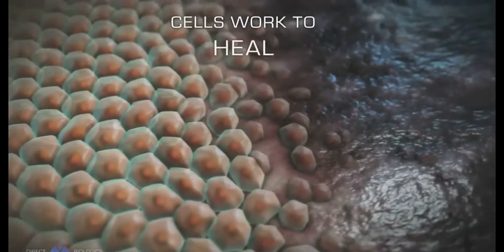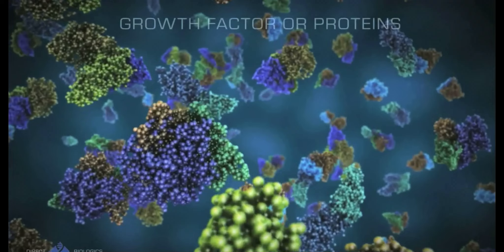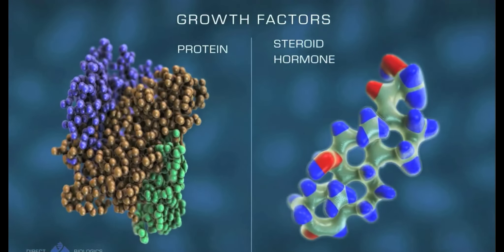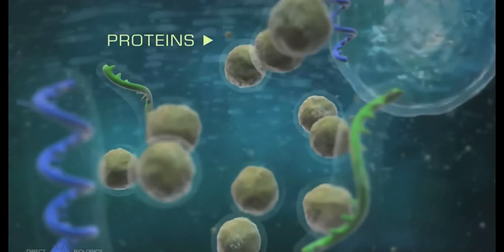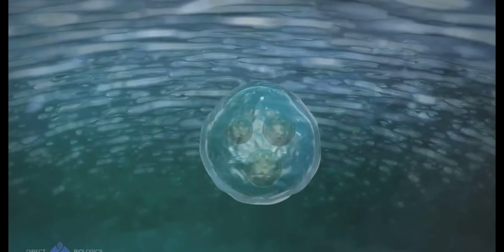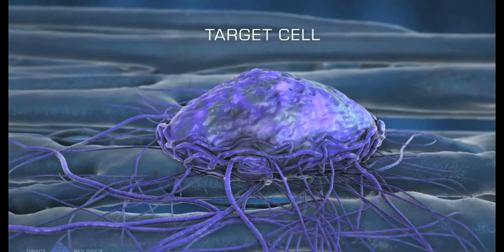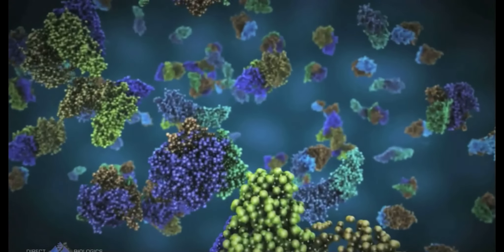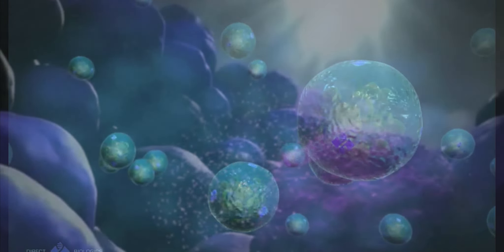Is Exosome Treatment Better than Stem Cell's?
Are Exosome Treatment Better than Stem Cell's?